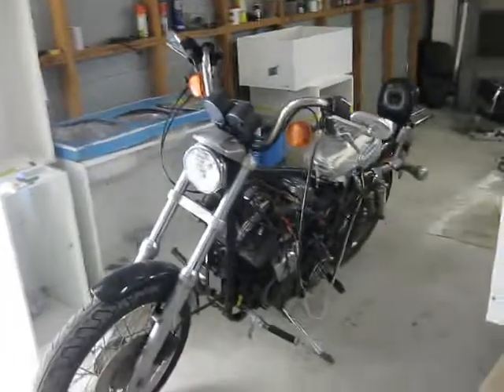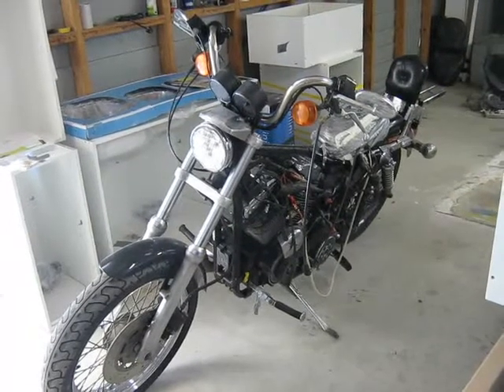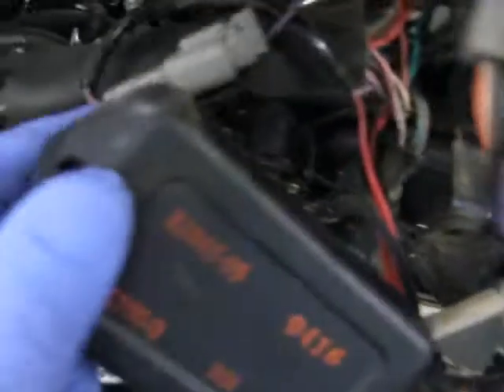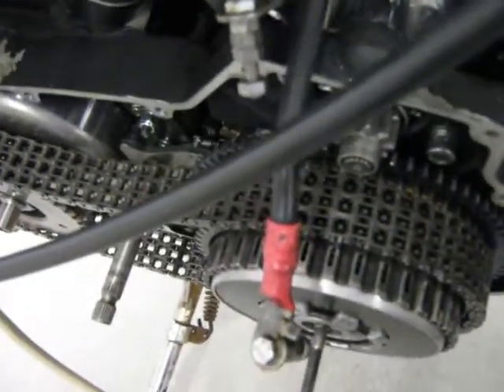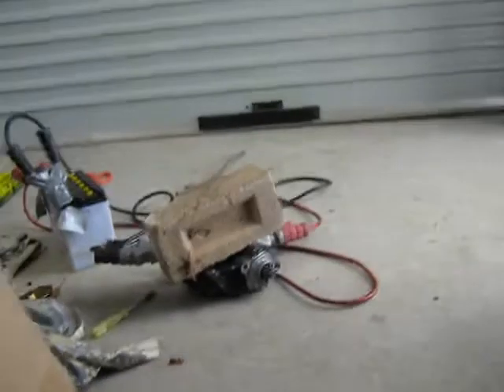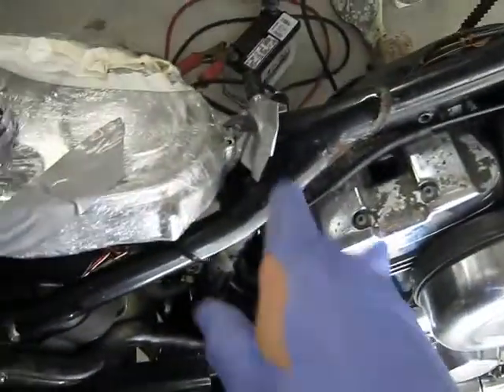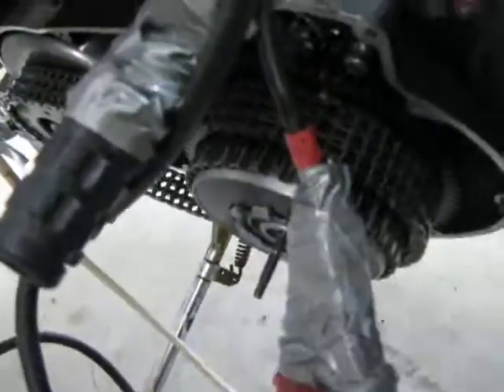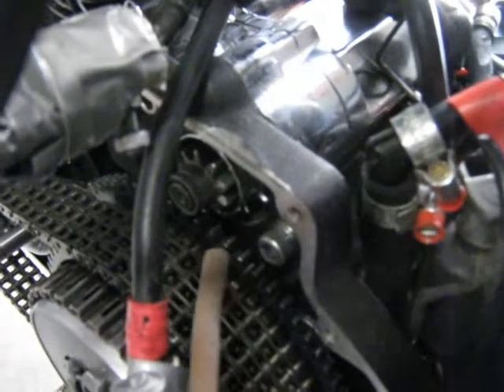Evo sportster problem 19 ( problem was bad battery cable leads )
The problem was bad battery cable leads